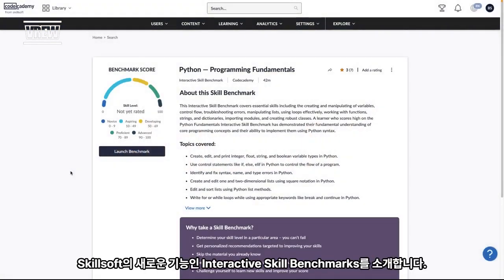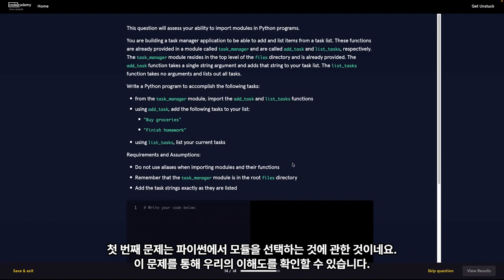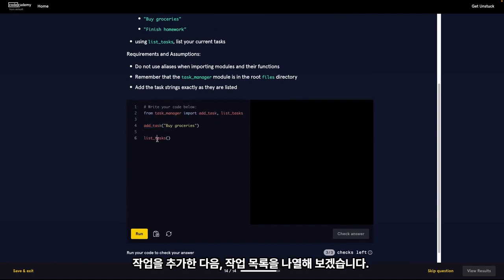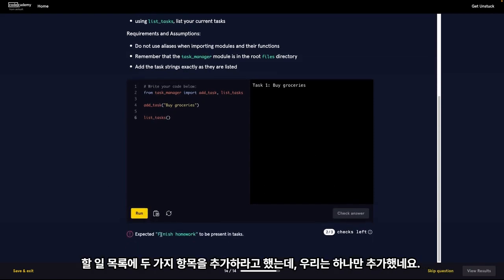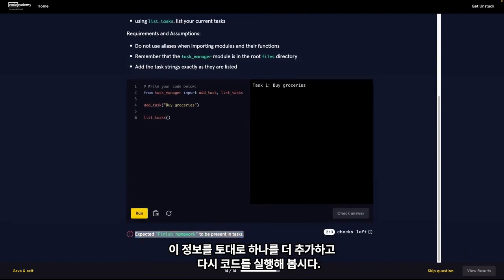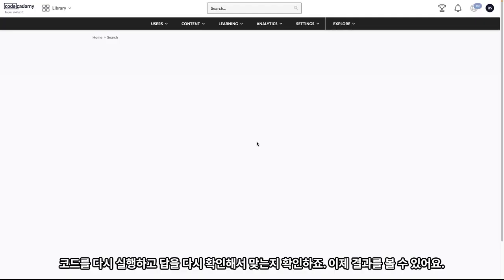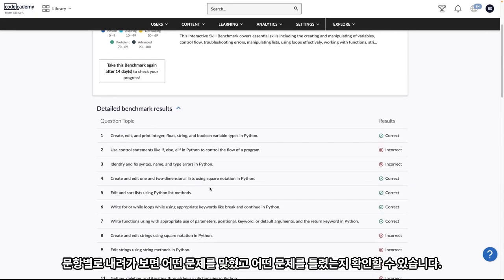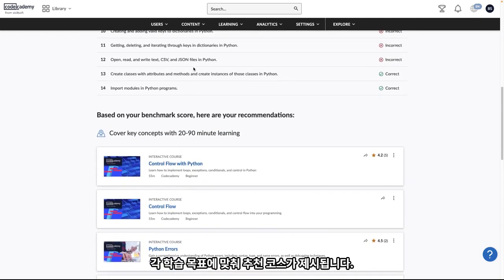스킬소프트에서 자가학습능력 키우기!!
Skillsoft의 Skill Benchmarks 에서 'Interactive Skill Benchmarks’라는 새로운 평가 방식을 도입했습니다. 이는 실제 학습 성과와 응용 능력에 초점을 맞춘 동적이고 실습 위주의 방식입니다. 학습자는 가상 환경에서 문제를 풀고 바로 결과를 확인함으로써, 자신이 배운 지식과 중요 개념들을 얼마나 잘 활용할 수 있는지를 평가받게 됩니다. 이를 통해 학습자는 자신의 실력을 직접 확인하고 발전시킬 수 있습니다.

코리아파트너스로 연락주세요.

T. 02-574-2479